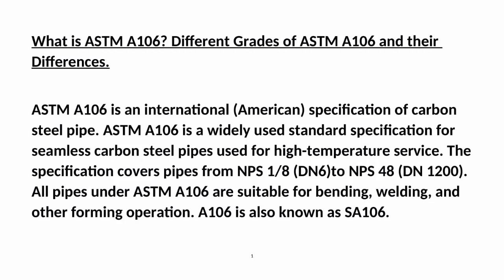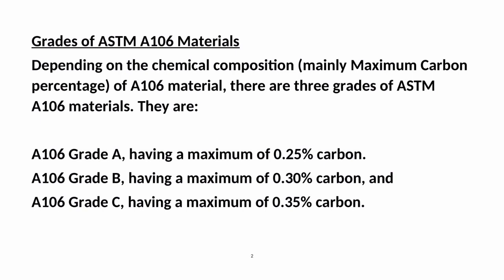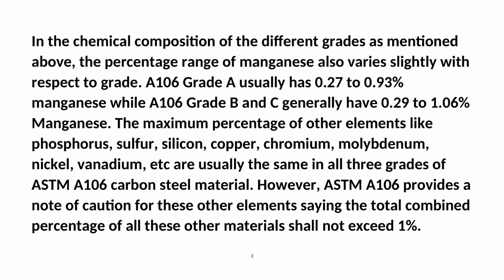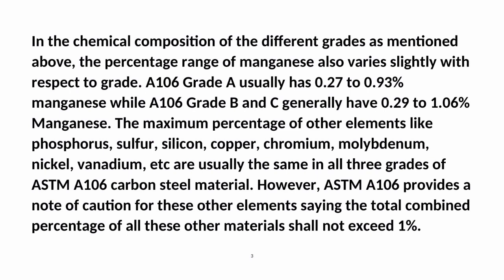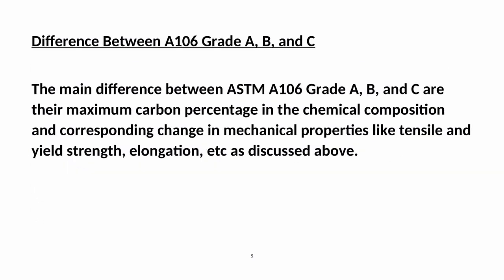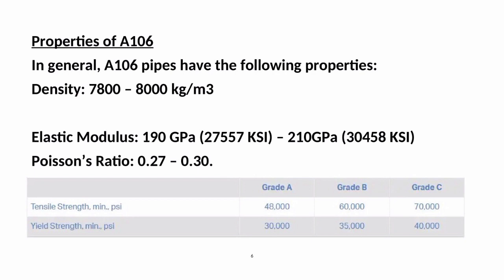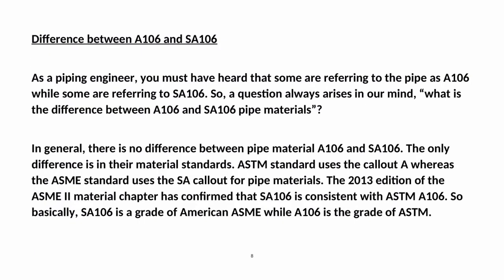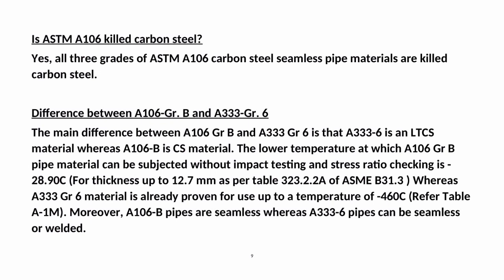The Truth About Carbon Steel Pipes Used in Oil and Gas welding and ndt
h